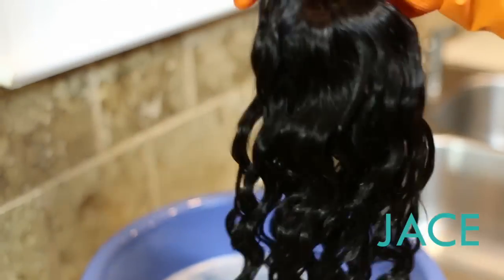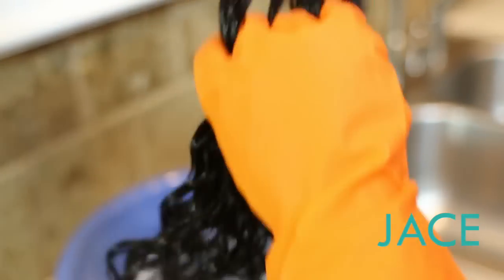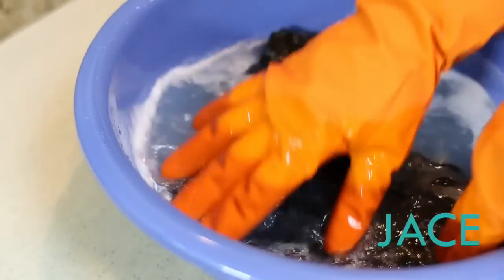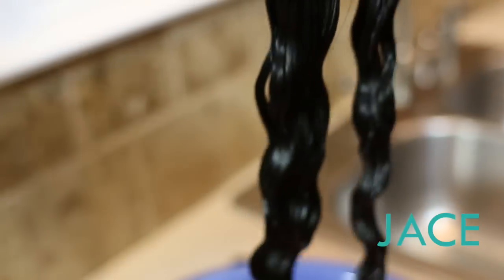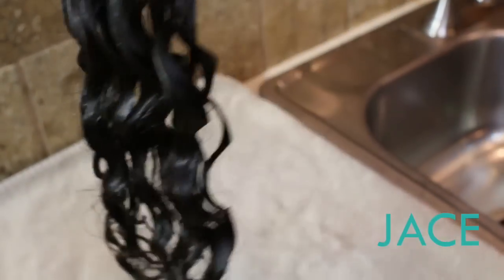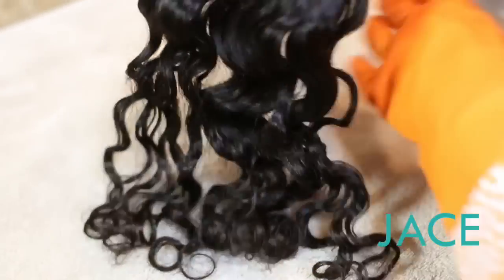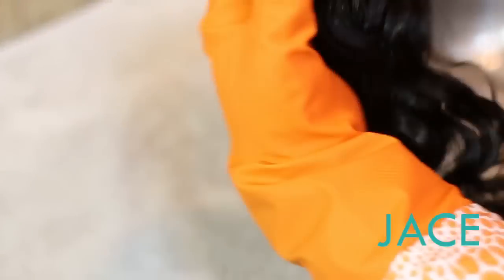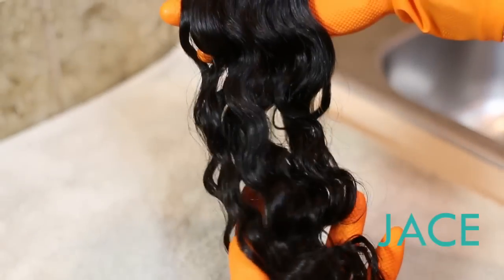JACE Designed By Nature Deep Wave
Close-up look at the pattern- wet & dry